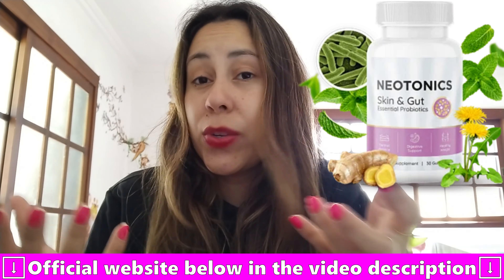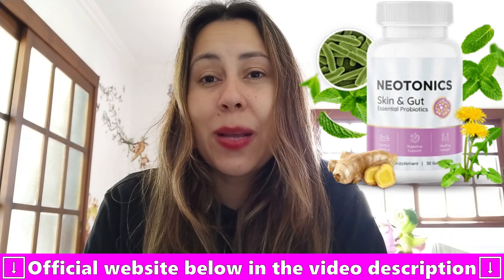NEOTONICS REVIEW - 🔴⚠️BEWARE! ⚠️🔴 - Neotonics Reviews - Neotonics Supplement - Neotonics Gummies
Hi, I’m Aline, and I’m pleased to welcome you to this comprehensive video review of Neotonics, a revolutionary health supplement designed specifically to address the root cause of skin problems and premature aging. In this review of Neotonics, we will share the latest and relevant information about this supplement for the skin, including how it works, what its ingredients are, what are the potential side effects and whether it is worth considering the purchase.

What is a Neotonics?
Neotonics is an innovative health supplement designed to combat the underlying factors responsible for skin problems and premature aging. Extensive scientific research has revealed that the process of cell renewal plays a crucial role in skin aging. This process involves replacing old skin cells with new ones, resulting in younger, firm and radiant skin.

What are the main ingredients in Neotonics?
The effectiveness of Neotonics is attributed to its nutrient-rich ingredients, which act synergistically to balance the gut microbiome, increase skin health and stimulate collagen production. Let’s delve into the main ingredients found in Neotonics: Babchi, Dandelion, Fennel, Fenugreek, Inulin, Lemon balm, Ginger Organic Ceylon, Organic Lion’s Mane, Slippery Elm Bark and Bacillus Coagulans.

Benefits of using Neotonics:
Neotonics offers a wide range of benefits, which include:

✔Use of natural ingredients with clinically proven benefits for intestinal and skin health.
✔Renewal and rejuvenation of the skin, restoring a youthful and luminous appearance.
✔Improvement in collagen production and health promotion of connective tissues and skin.
✔Support for a healthy gut through prebiotics and probiotics.
✔Protection of the skin against damage and maintenance of hydration.
✔Increased bacteria beneficial to intestinal health in general.
✔Providing antioxidant protection at the cellular level, reducing damage.
✔Toning the skin, reducing the appearance of pores and reducing fine lines and wrinkles.
✔Reduction of skin irritation and risk of infections.
✔ Providing essential nutrients to improve gut and skin health.

How does Neotonics work?
Neotonics works by targeting the root cause of skin problems and premature aging, which is intrinsically linked to gut health. The process of cell renewal, essential for maintaining youth and skin firmness, is deeply influenced by the gut and its microbiome. As the intestine ages, its ability to regulate cell renewal decreases, thereby accelerating the skin’s aging process.

Conclusion on Neotonics:
In summary, Neotonics is a state-of-the-art health supplement that directly addresses the root cause of skin problems and premature aging, focusing on gut health. Through a careful selection of clinically proven natural ingredients, Neotonics effectively restores and maintains a healthy gut microbiome, resulting in remarkable improvements in skin health and appearance.

Where Can You Buy Neotonics Online?
The safest and most reliable place to purchase Neotronics is through the official website. It's essential to avoid other online sources, as they may not be authentic. Visit the official supplement website to make your purchase.

Significant Moments
00:00 - NeoTonics Review
00:12 - NeoTonics Skin
00:40 - What is NeoTonics?
00:53 - NeoTonics Official Website
01:10 - NeoTonics Customer
01:30 - NeoTonics Benefits
01:55 - NeoTonics Skin Care
02:39 - NeoTonics FDA Approved
02:47 - NeoTonics Guarantee